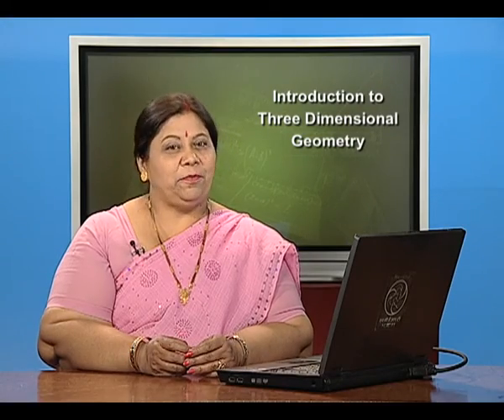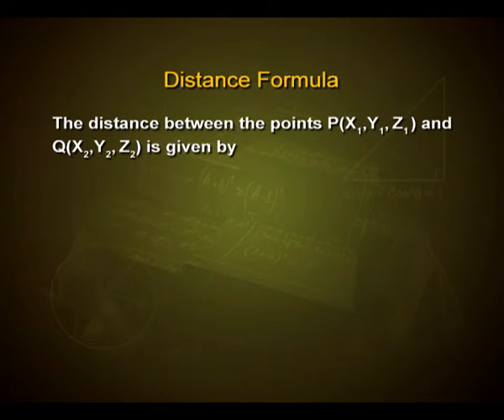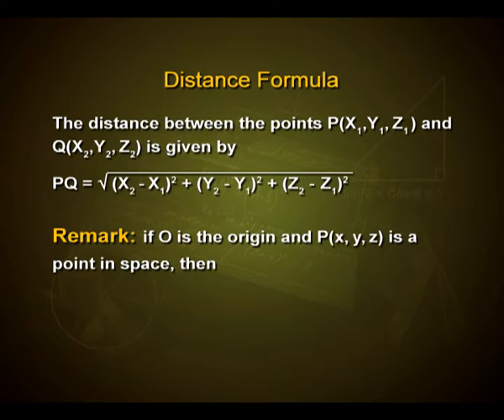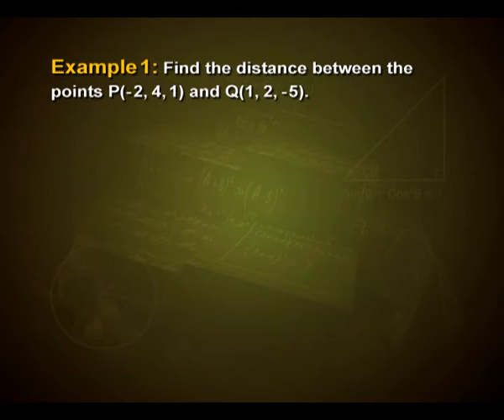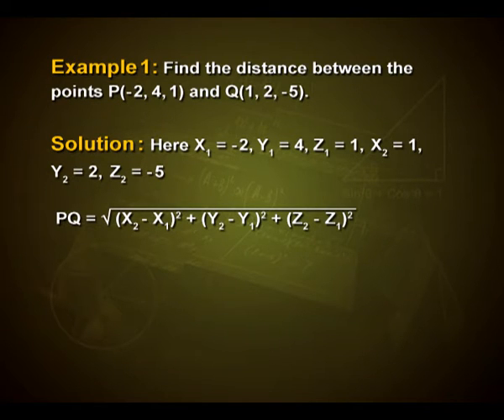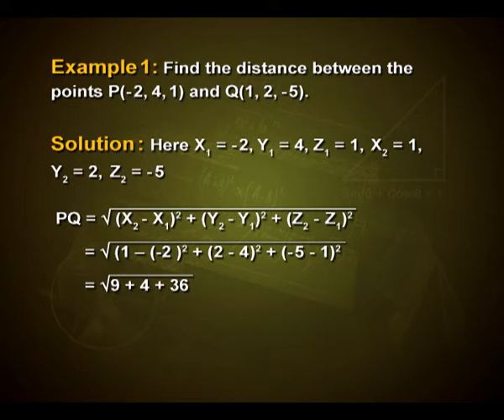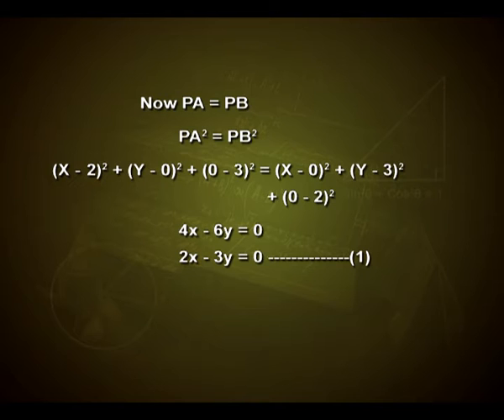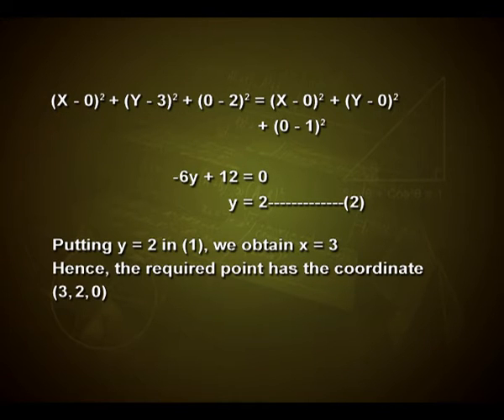Distance Formula and Section Formula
Episode 02 of the video lectures on chapter 11 of the Mathematics textbook for class 11; covers distance formula, section formula